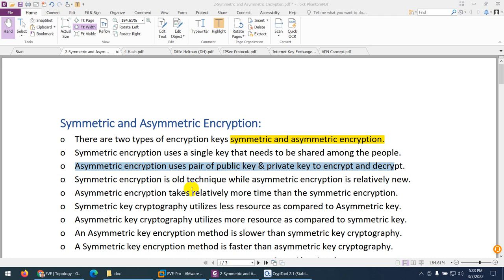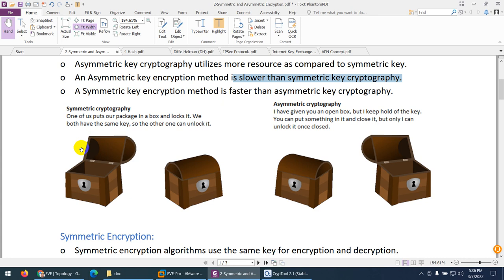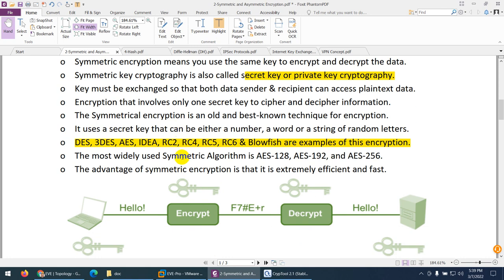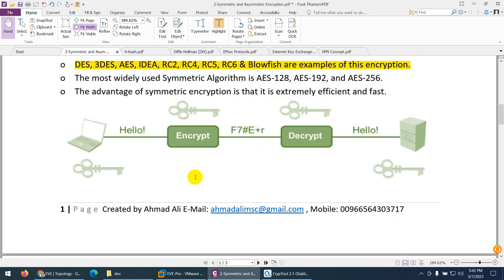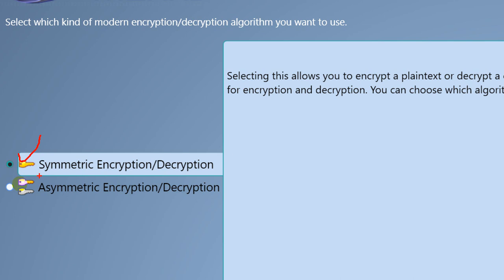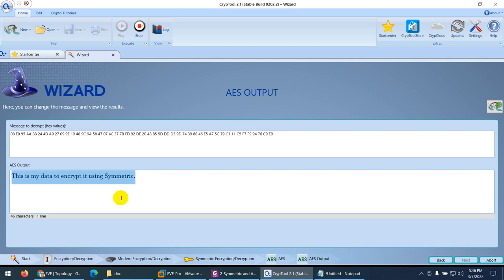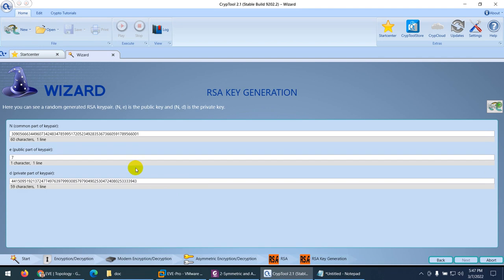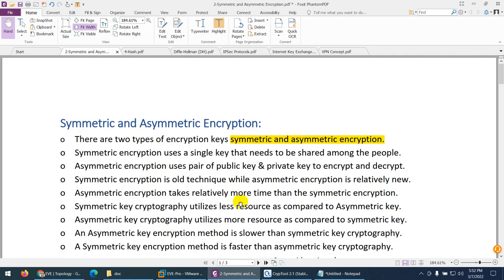Lecture-02:Symmetric and Asymmetric Encryption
Symmetric and Asymmetric Encryption